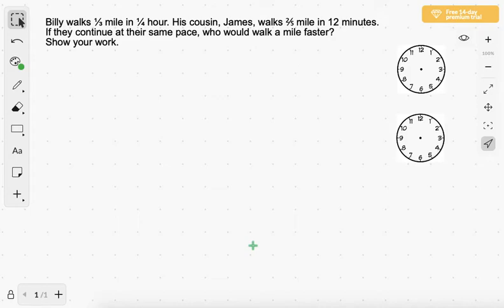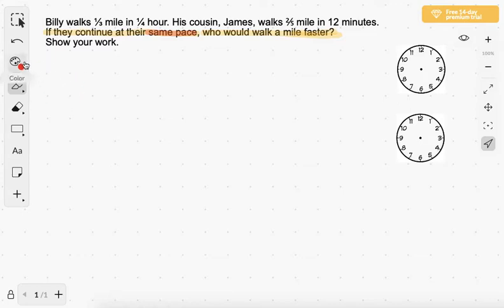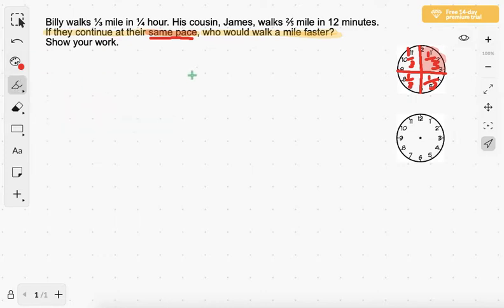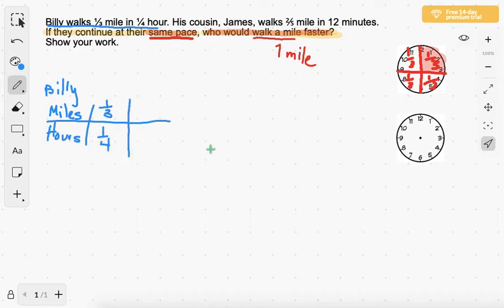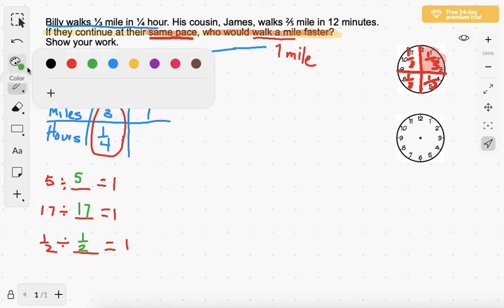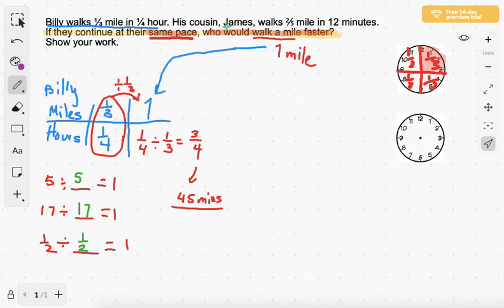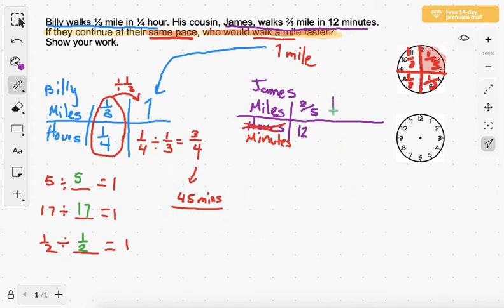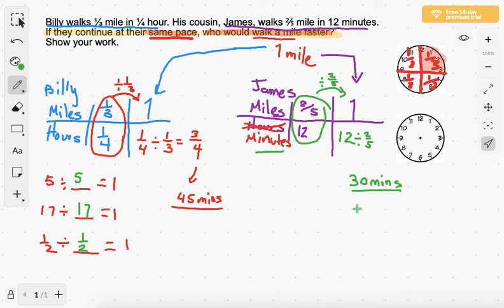7RP2a Comparing Speeds using Rates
This video explains how to compare the speeds of individuals by comparing how much time it takes them to walk 1 mile.